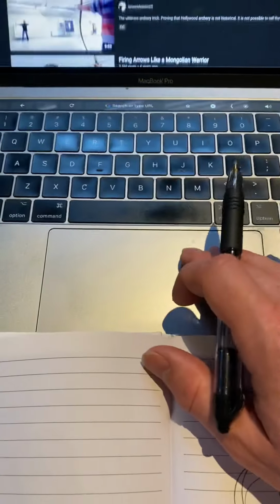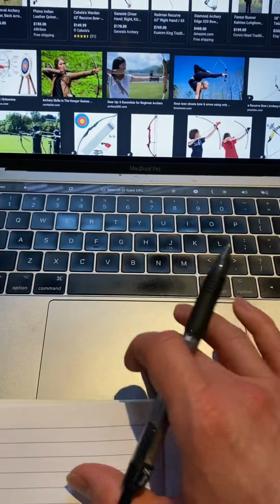Art tip #4: don’t be boring